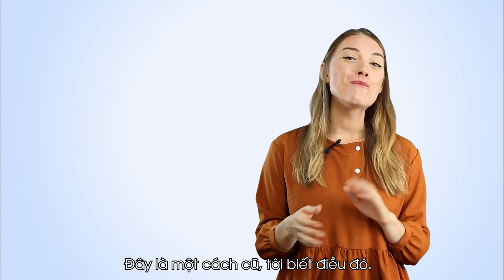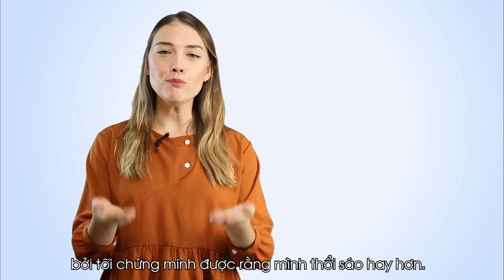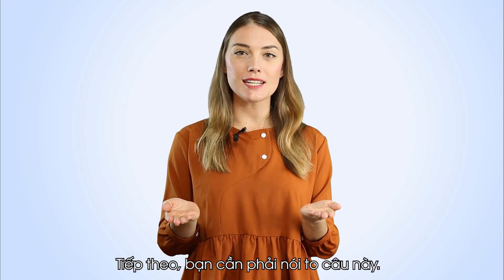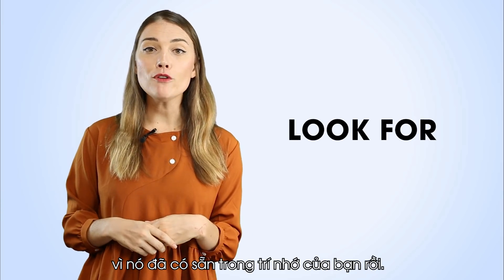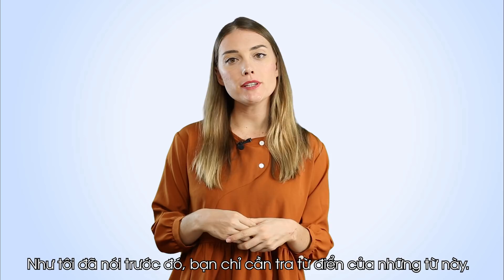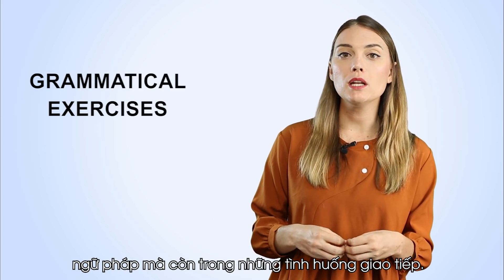5 Cách nhớ từ vựng tiếng Anh NHANH và LÂU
Có rất nhiều cách để nhớ từ vựng tiếng Anh nhưng bạn đã biết cách nào giúp nhớ nhanh và lâu? Trong video này sẽ có câu trả lời.

Từ vựng tiếng Anh là một phần quan trọng giúp bạn dễ dàng bày tỏ quan điểm của bản thân khi nói chuyện với những người bạn người nước ngoài và có những cuộc nói chuyện trôi chảy và thú vị. Có 5 cách mà tôi khuyên bạn áp dụng để trị chứng nhanh quên của mình, đầu tiên đó chính là Tưởng tượng về nghĩa của từ vựng

Bởi bộ não có xu hướng nhớ hình ảnh tốt hơn chữ viết, do vậy khi bạn ngay lập tức liên tưởng nghĩa của từ tới một hình ảnh cụ thể, từ vựng tiếng Anh đó sẽ nhanh chóng in vào trí nhớ cho dù hình ảnh hiện ra có kì quái và hài hước đến mức nào

Thứ 2, đó chính là lặp lại. Chúng ta không thể phủ nhận rằng việc lặp lại chính là phương pháp tốt nhất để thành thạo một kĩ năng nào đó. Việc học từ vựng tiếng Anh cũng không phải ngoại lệ. Hãy cùng tìm hiểu các bước thực hiện việc lặp lại này trong video nhé

Tiếp theo, một cách mà chúng tôi đoán bạn sẽ rất thích thú. Đó chính là tạo một môi trường tiếng Anh xung quanh mình bằng cách xem các chương trình TV hoặc đọc các cuốn sách bằng tiếng Anh. Vừa được kết hợp với sở thích, vừa được học từ vựng tiếng anh thông dụng trong cuộc sống. Thật tuyệt đúng không nào?

Hãy tiếp tục với cách thứ 4, sử dụng Flashcard. Những mẩu giấy nhỏ gọn dễ dàng mang theo bên mình sẽ giúp bạn có thể học được bất cứ đâu và bất kì lúc nào. Cách học từ vựng tiếng Anh hiệu quả này sẽ phát huy tác dụng gấp đôi khi thực hiện theo hướng dẫn của chúng tôi. Đừng bỏ lỡ

Và cách thứ 5, dù hơi khó một chút, nhưng sẽ mang tới cho bạn rất nhiều lợi ích. Không chỉ giúp bạn nhớ được từ, nó còn giúp bạn nâng cao vốn từ vựng tiếng Anh giao tiếp của mình một cách nhanh chóng. Cùng xem đến cuối video để biết thêm chi tiết nhé.
Tại sao lại là Ứng dụng học tiếng Anh GOGA, mà không phải là các khóa học khác ở ngoài kia?
1️⃣ - Bạn sẽ được chơi các game tiếng Anh đơn giản, thú vị để làm chủ hơn 3000 từ vựng phổ biến
Các trò chơi được thiết kế để luyện tập kỹ năng nghe, nói và ghi nhớ từ vựng với tính giải trí cao ... giúp bạn cuốn hút và thích thú chơi hàng ngày."
2️⃣ - Sau khi được làm quen với tiếng Anh, bạn sẽ được học & luyện phát âm chuẩn Anh Mỹ với gia sư AI
Lộ trình luyện tập bài bản từ dễ đến khó. Bạn sẽ được luyện 40 âm IPA chuẩn Anh Mỹ từ âm cho đến từ, cụm từ và mẫu câu qua 72 video hướng dẫn trực quan của giáo viên bản ngữ.
Gia sư trí tuệ nhân tạo AI giúp bạn phản hồi tức thì và hướng dẫn sửa lỗi chi tiết để dễ dàng nói chuẩn và tự tin.
3️⃣ - Bạn sẽ được tham gia đấu trường tiếng Anh để tích lũy phần thưởng.
Khi thách đấu để để đua top và lên level, bạn không còn áp lực, uể oải và mệt mỏi khi học tiếng Anh.

GOGA là Ứng dụng học tiếng Anh duy nhất trên thị trường giúp bạn yêu thích và tạo động lực học tiếng Anh cho bạn hàng ngày. Chỉ cần trải nghiệm, bạn sẽ thấy ngay sự thay đổi chỉ sau 1 tuần.
Những Tính Năng Nổi Bật Chỉ GOGA Mới Có
👉Đấu trường tiếng Anh: Trải nghiệm đấu hạng từ vựng, nghe, nói với hàng ngàn học viên trên toàn thế giới."
👉Gia sư trí tuệ nhân tạo: Công nghệ AI phản hồi nhanh và chuẩn giúp bạn phát hiện và sửa lỗi sai ngay lập tức.
👉Lộ trình học chi tiết 35 ngày: Được thiết kế dưới dạng nhiệm vụ săn kho báu – lĩnh thưởng.
👉Hệ thống học trực tuyến: 72 video hướng dẫn thực hành trực quan bởi 100% giáo viên bản ngữ.
👉Kho bài luyện đa dạng chủ đề: Hơn 3000 từ vựng và 600 mẫu câu thực hành từ dễ đến khó

GOGA – Ứng Dụng học tiếng Anh Learn To Earn Đầu Tiên Giúp Bạn Thích Học Tiếng Anh Qua Chơi Game Và Kiếm Tiền Điện Tử

GOGA là ứng dụng học tiếng Anh đầu tiên có kết hợp yếu tố game-fi. Người dùng được trang bị GOGA Tutor (NFTs) – để học, cạnh tranh với những người dùng khác và kiếm GOGA Token. GOGA Token có thể dùng để tăng cấp và đào GOGA Tutor mới.

Người dùng có thể chọn cho thuê hoặc bán Gia sư GOGA của họ trên Thị trường trong ứng dụng. Thu nhập GOGA của người dùng được lưu trữ trong ví trong ứng dụng, có chức năng hoán đổi tích hợp.

3 yếu tố cốt lõi khiến Ứng dụng học tiếng Anh GOGA Pronun giúp 167.000 học viên toàn cầu phát âm chuẩn tiếng Anh:

Nguyên lý 80/20: giúp bạn tiết kiệm 51% thời gian luyện tập

Kỹ thuật 3 giai đoạn: phá vỡ hoàn toàn thói quen phát âm tiếng Anh như tiếng Việt chỉ sau một vài ngày luyện tập đầu tiên

Kỹ thuật mài âm: luyện phát âm ngữ điệu hay như người bản xứ